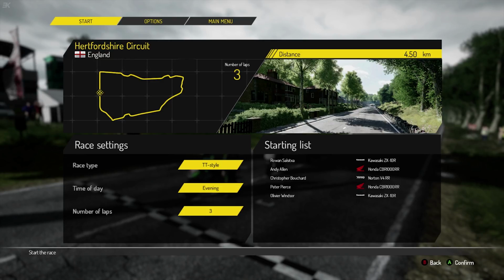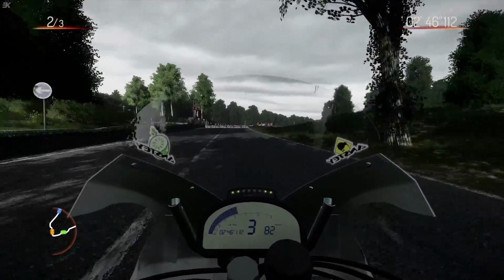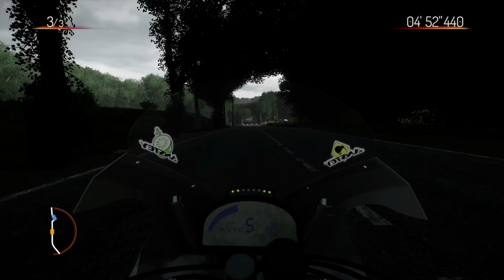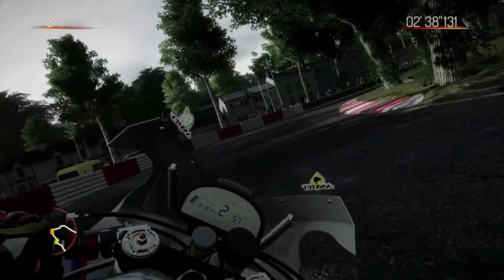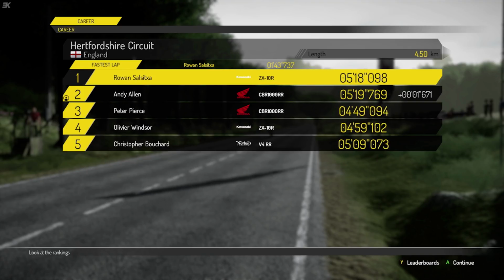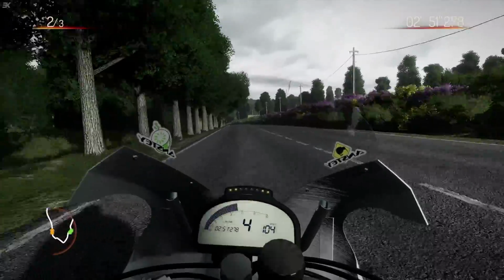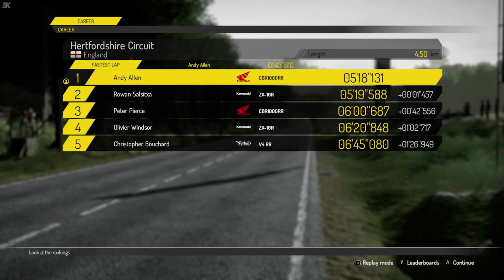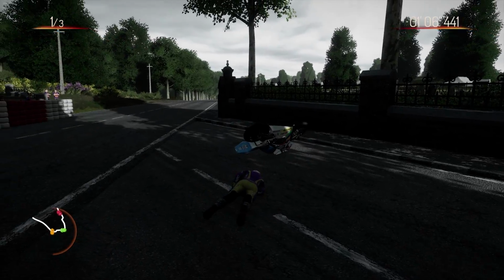TT Isle Of Man: RotE | Career: A-ha Hertbreak (Part 25)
It's back to the Hertfordshire circuit, this time onboard the superbike. Can we survive three tt races around this turgid track?